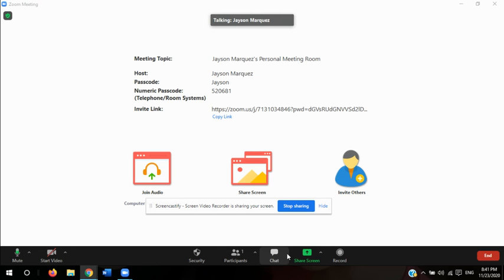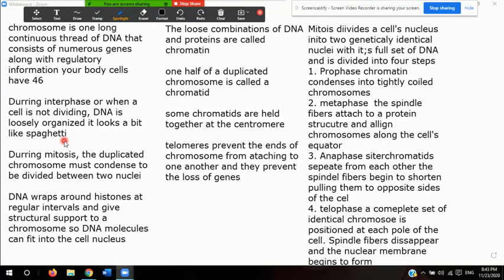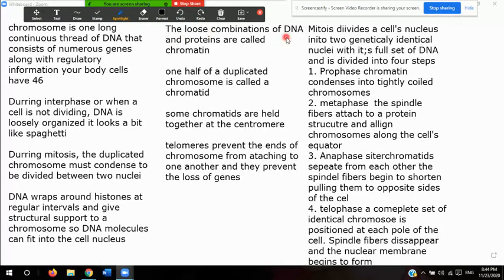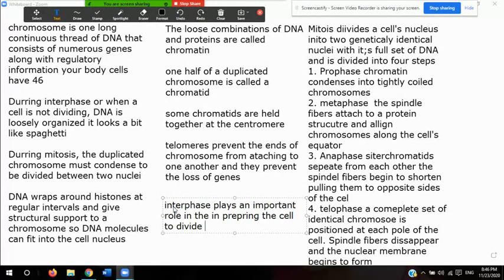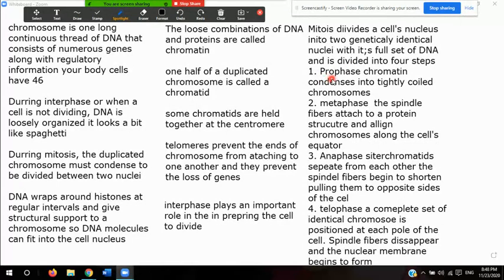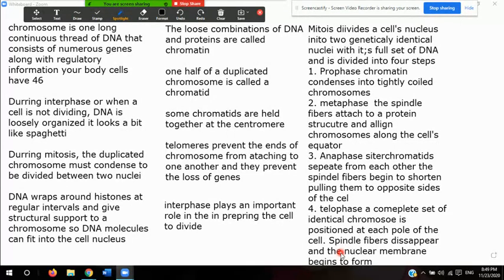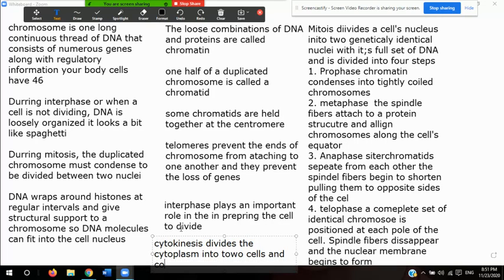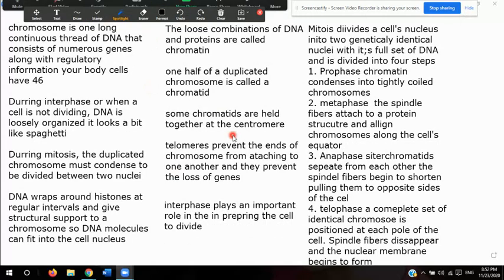10th Grade Biology Mitosis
In this video I will be summarizing the concepts of Mitosis